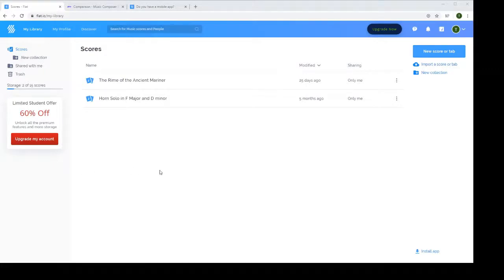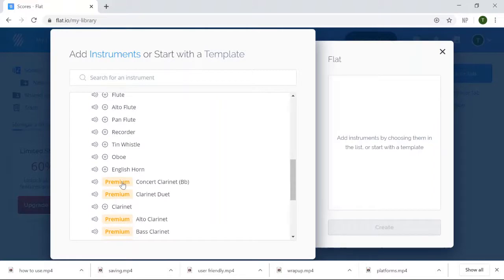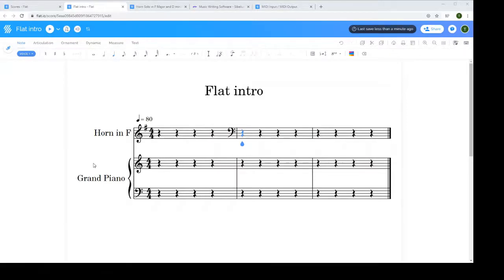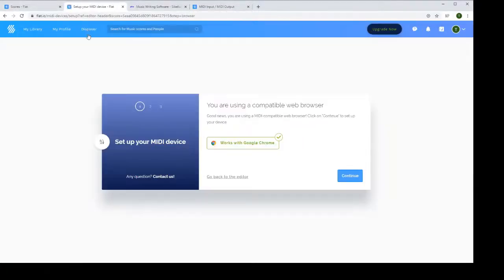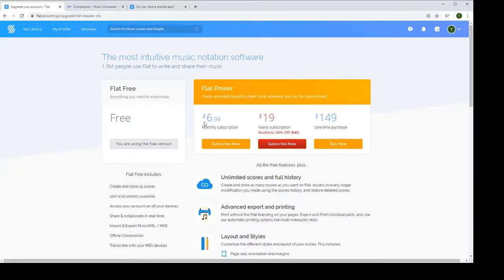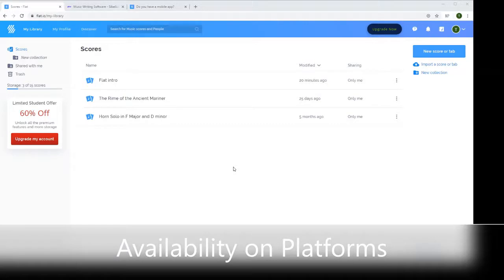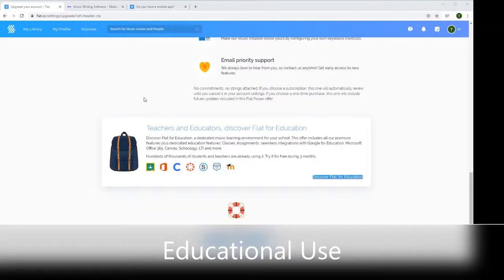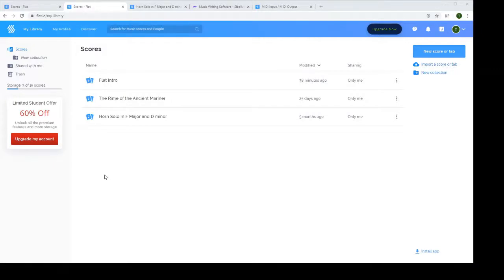Introduction to Flat.io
Otterbein University
Exploring the Digital Arts Final Project Spring 2020
by Tanner Robertson